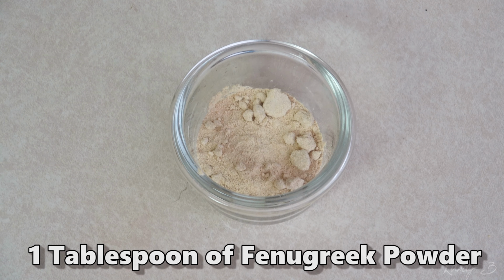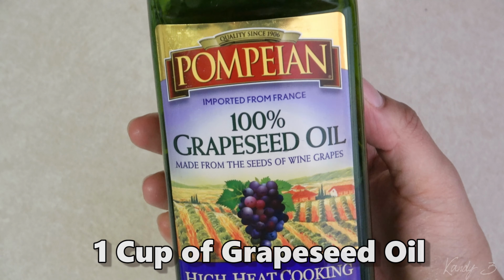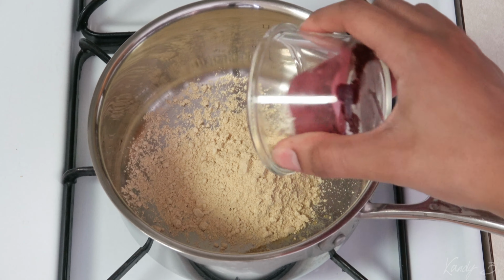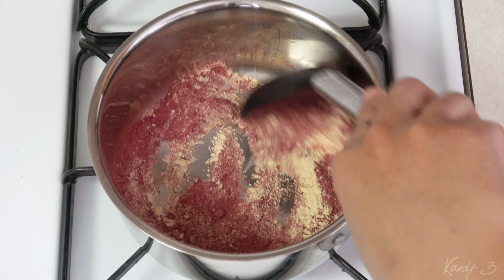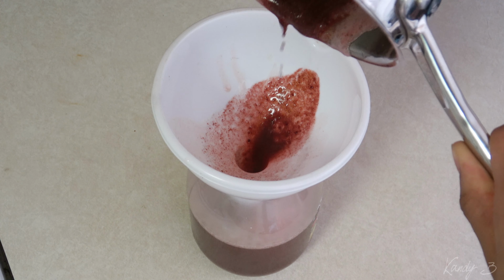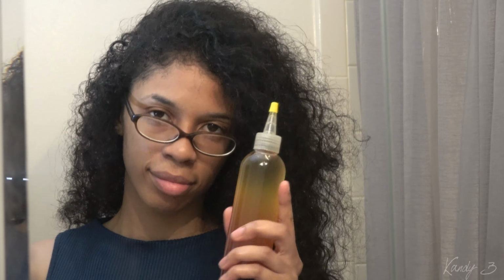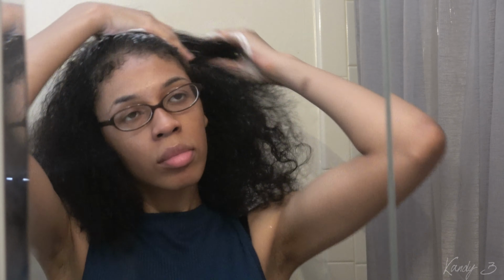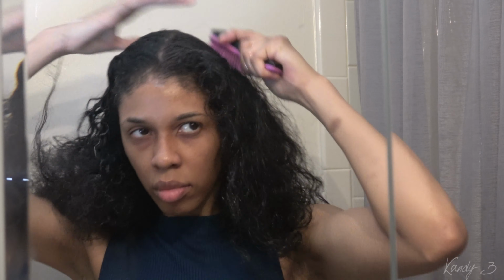BEST SUN PROTECTANT & HAIR GROWTH OIL || BEETROOT & FENUGREEK OIL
Hey loves I'll add a description later

|| Other Info ||
If you ever need a break from the norm and want a little fun and non-sense in your life you can go on over to my Main Channel for a little rest and relaxation (or confusion)…